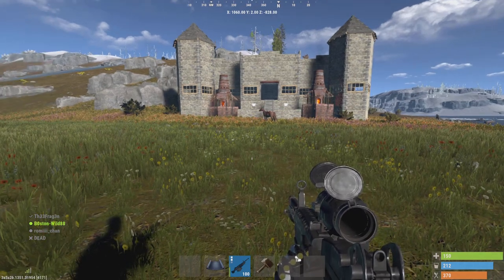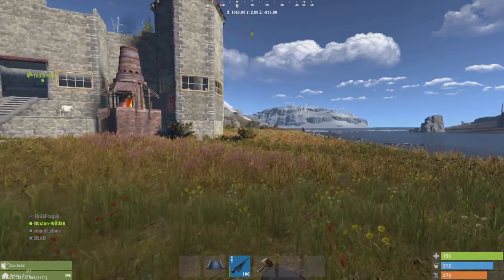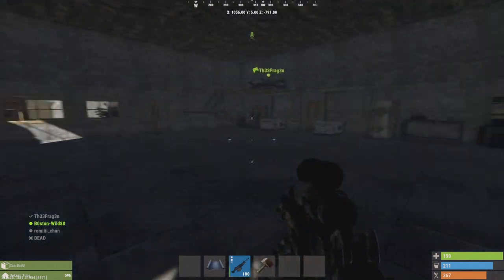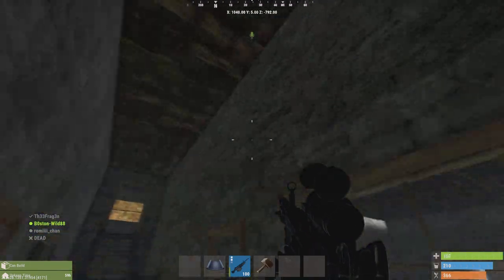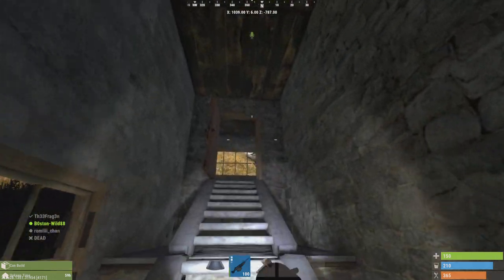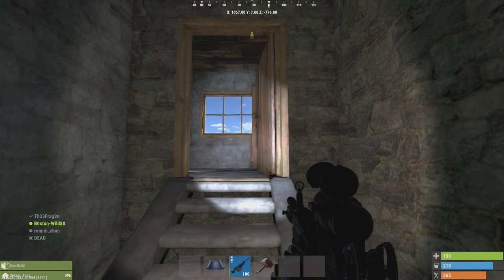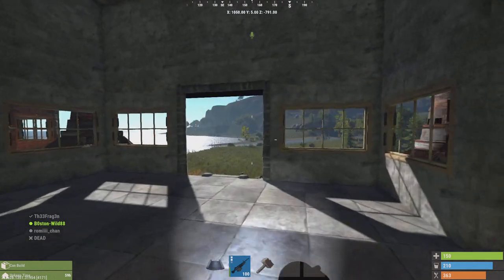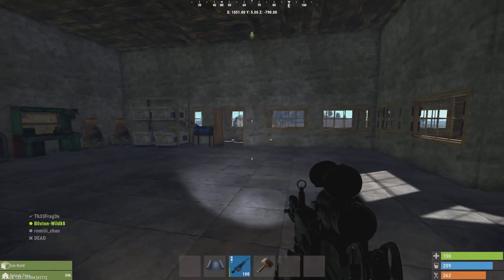Best castle to date